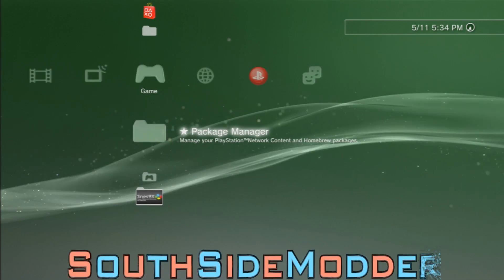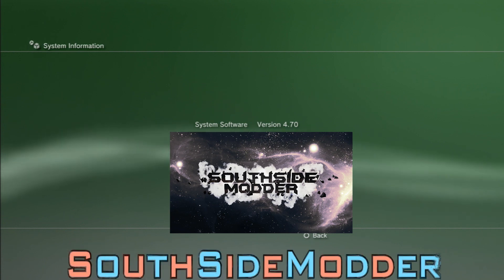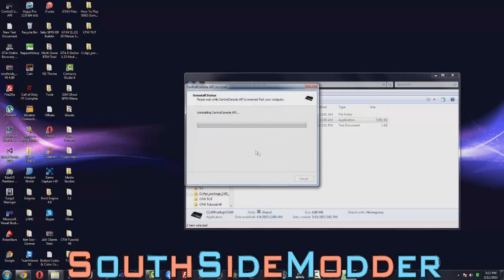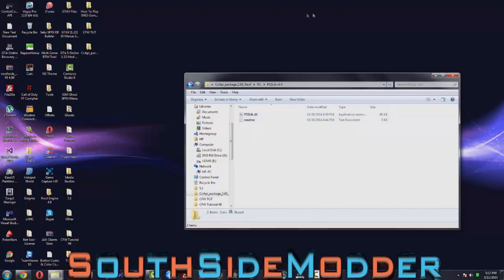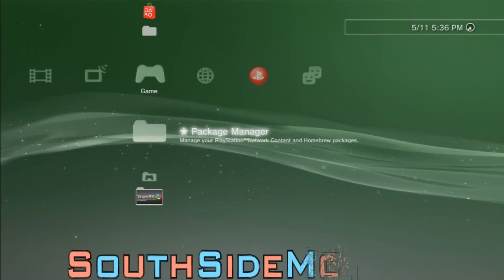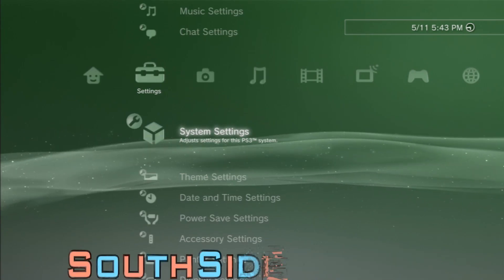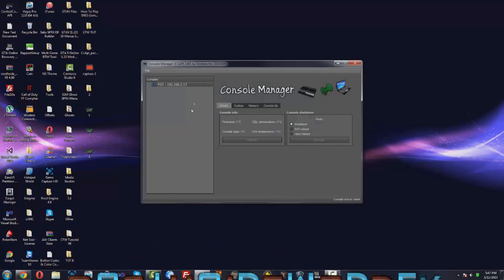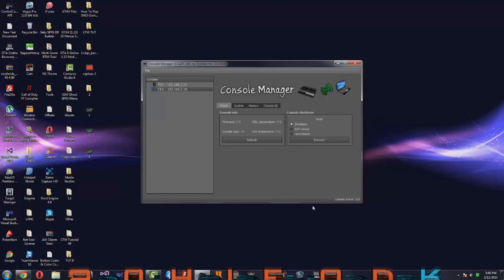[CFW/TUT/EP.9] How To Install CCAPI 2.80 (Rev5) On Any 4.21 - 4.84.1 CFW {Cobra, Dex, Cex}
●▬▬▬▬▬▬▬ {SSM*} ▬▬▬▬▬▬▬●

(Once you download this. Open the folder, Open The DEV Folder Then The Windows Folder and Copy The CCAPI.dll & The PS3Lib.dll Into All Of Your RTM Tools and Any Other Tools and You Will Be Able To Connect To Your RTM Tools  )

➊➌➌➐☛SONY, Activision, Treyarch, Sledge Hammer Games, Infinity Ward & RockStar☚➊➌➌➐